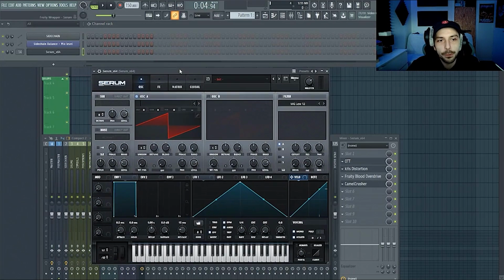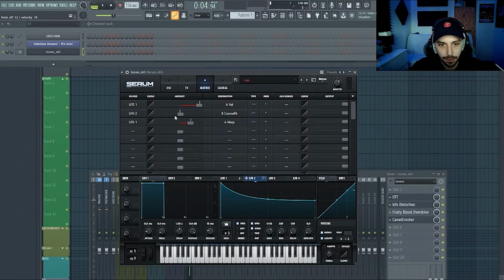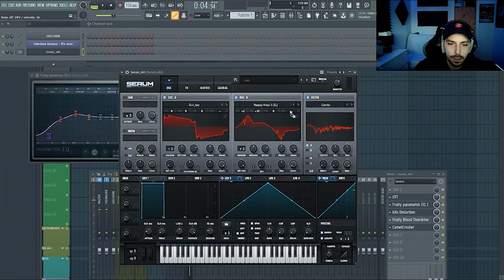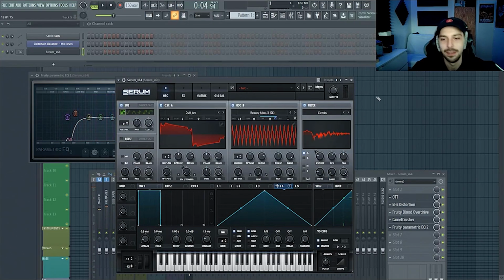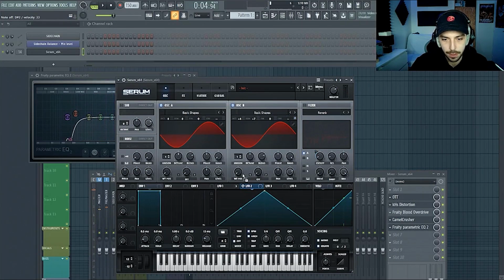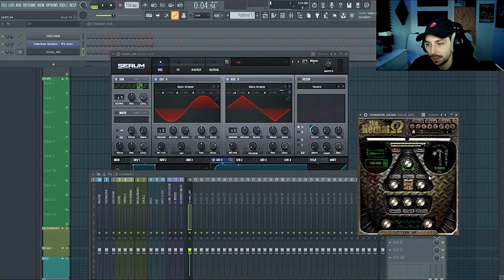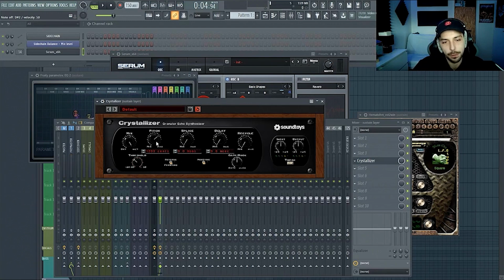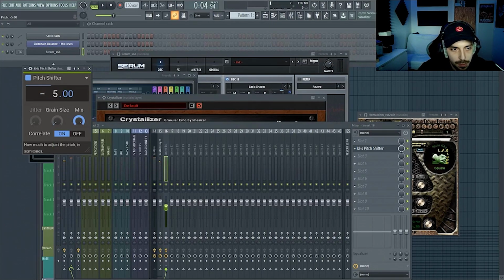7 - Sound Design And Layering - Designing Sustain Basses W Ivory